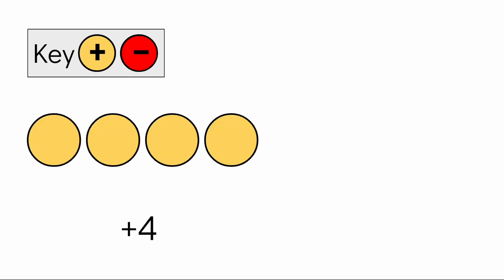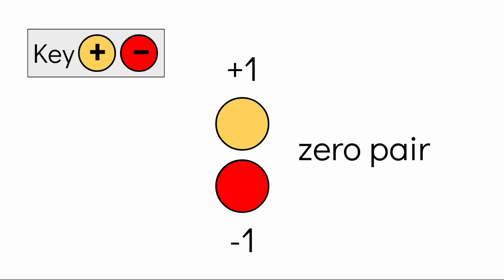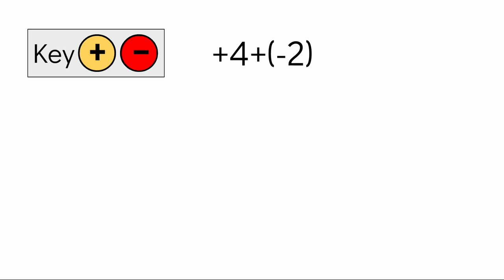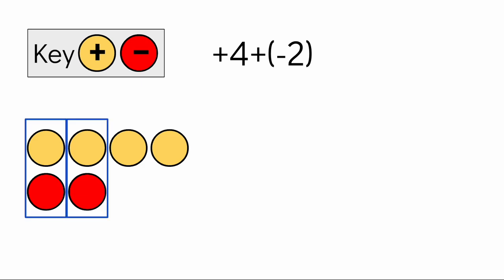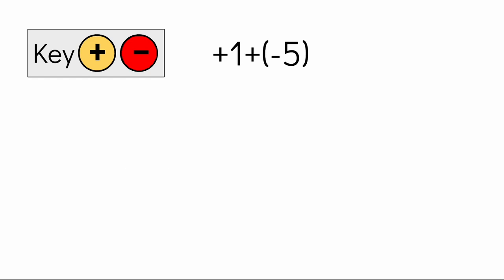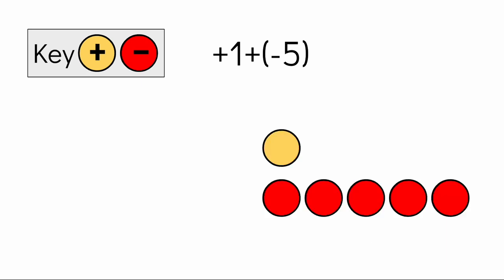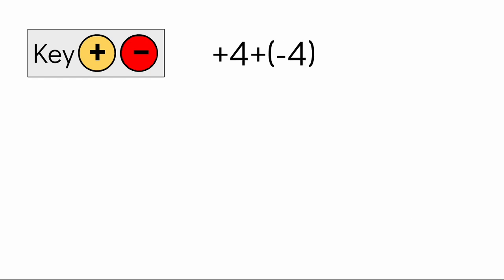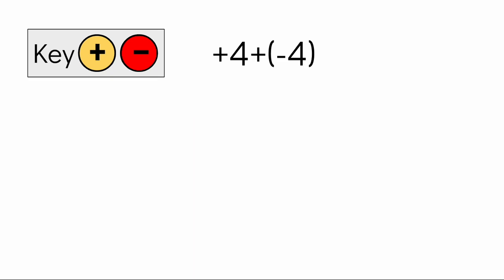Representing Addition of Integers with Two Color Counters